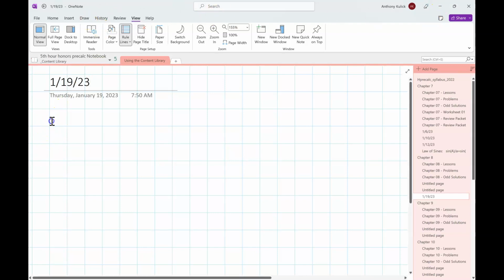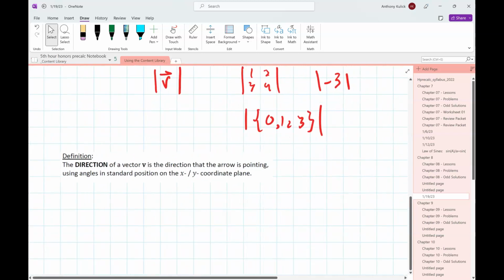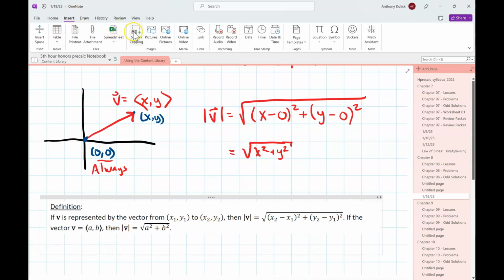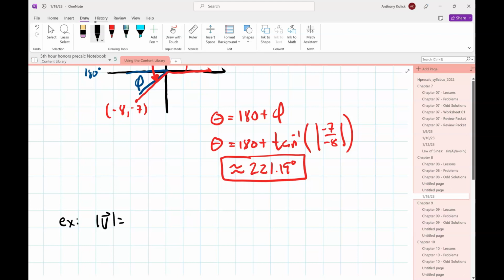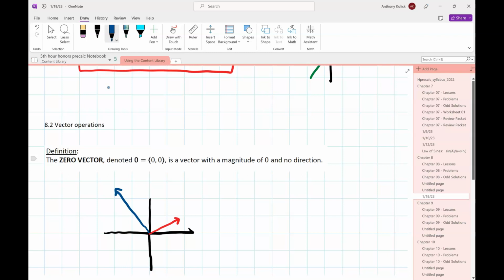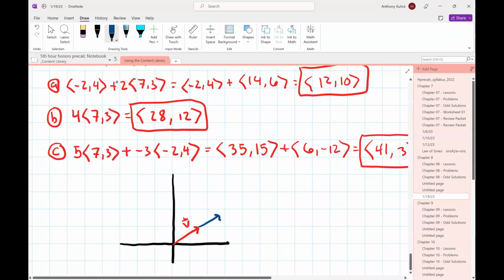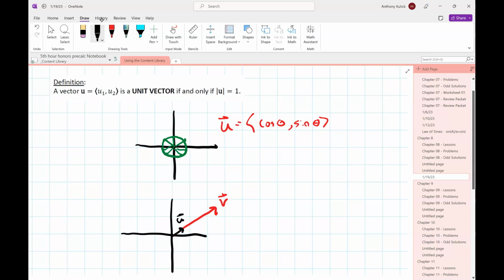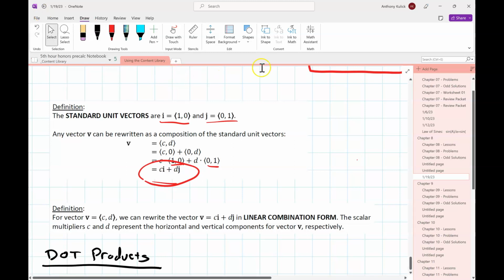1/19/23 HPC - 5th hour